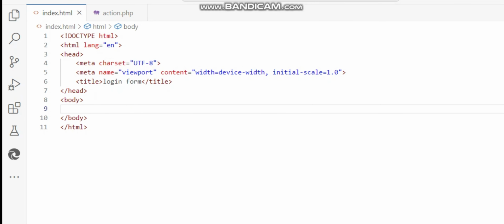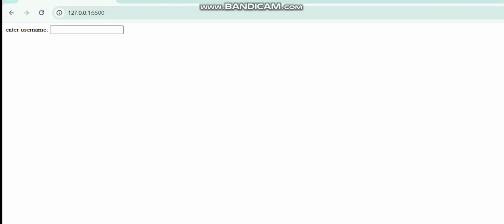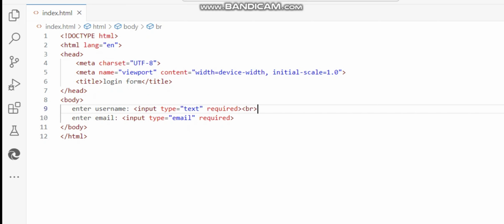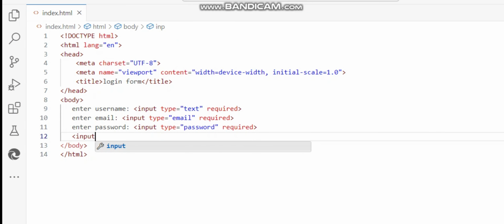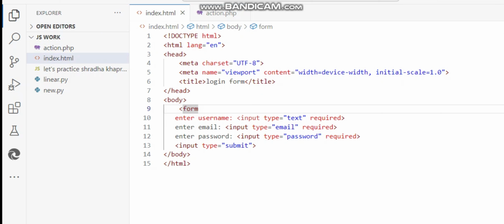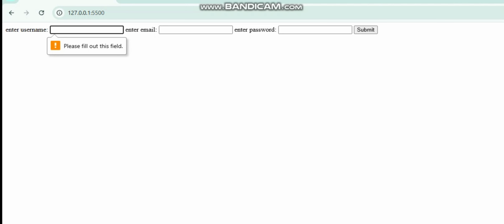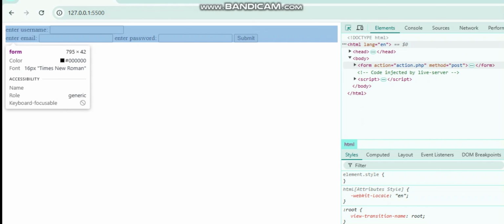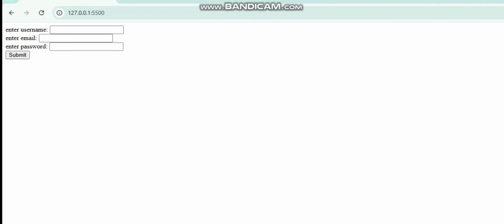html crash course (part 5)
In this video, we'll dive into the basics of HTML forms, an essential component of web development. You'll learn how to create and structure forms to collect user input efficiently and securely. We cover key elements such as the (form) tag, various input fields, and the importance of form attributes. By the end of this tutorial, you'll be equipped with the knowledge to build your own interactive forms for websites and applications.